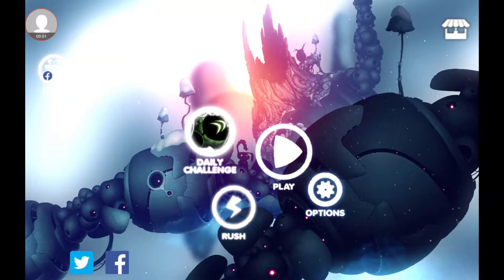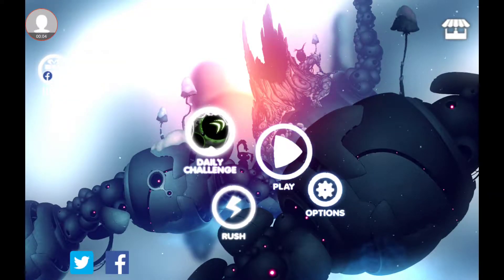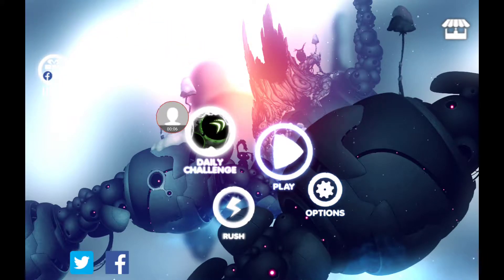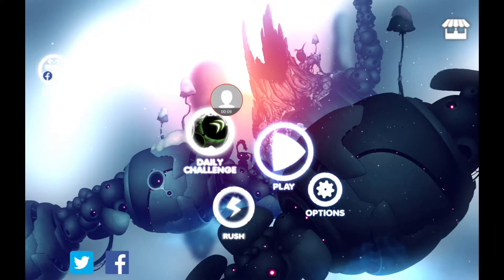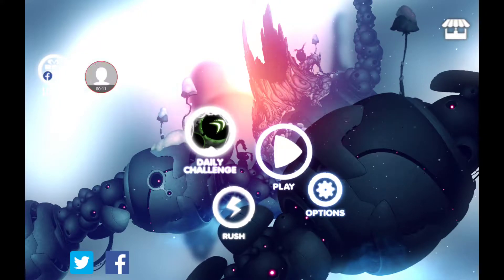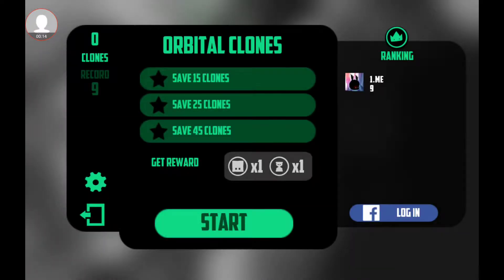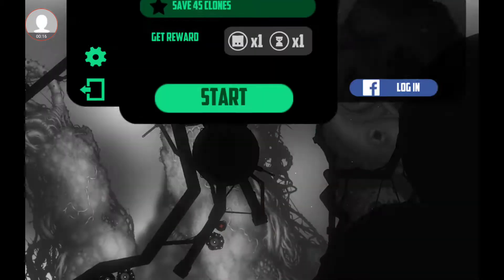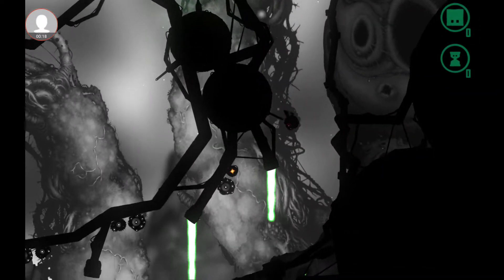Another day another awesome game...